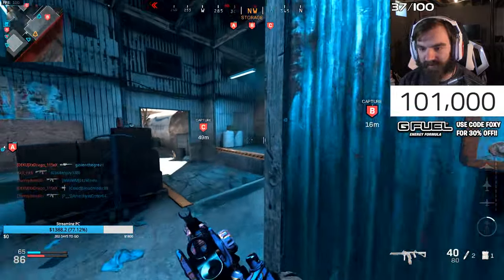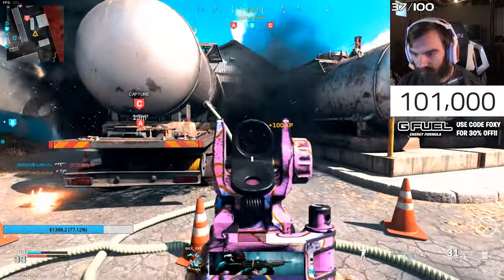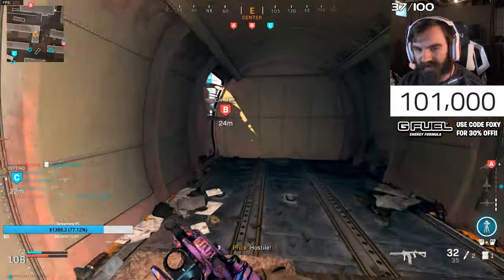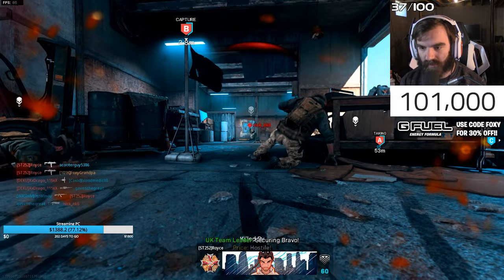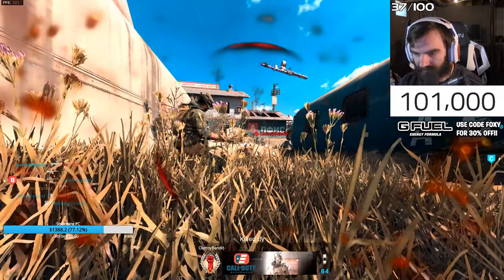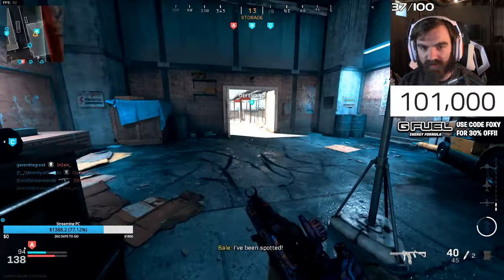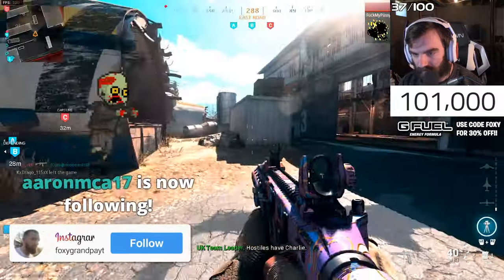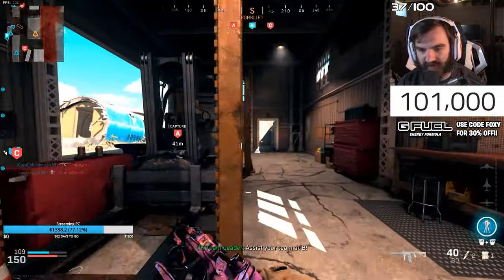The Vector Has Returned in Modern Warfare.. (NEW Fennec SMG)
So the Vector is back and I almost | Foxy Grandpa